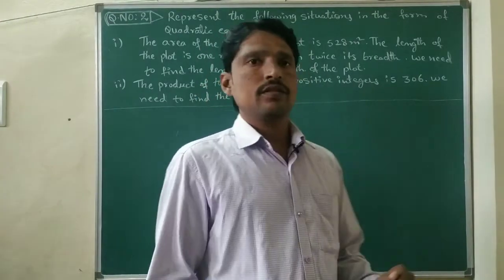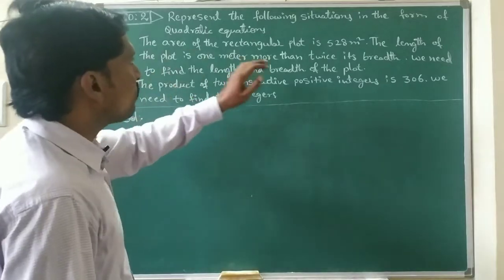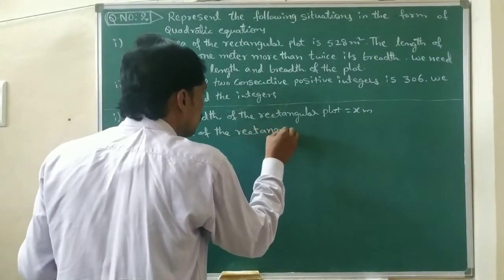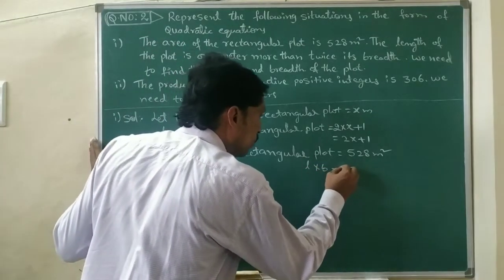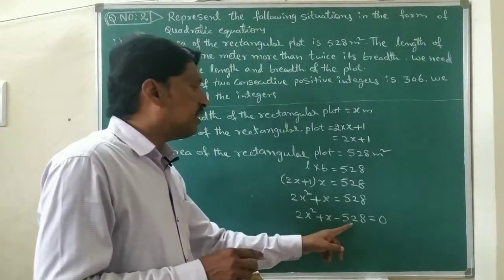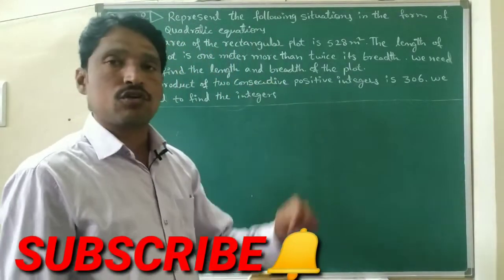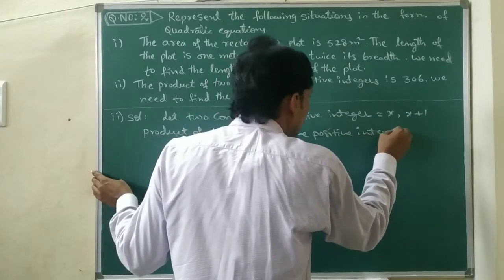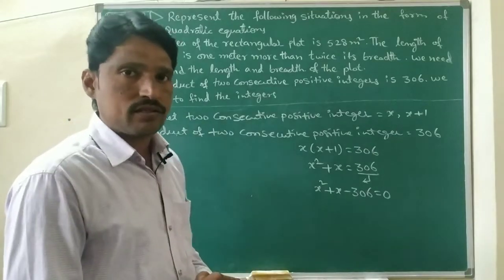3. QUADRATIC EQUATIONS //QUESTION NO:2( i & ii) //EXERCISE-5.1//TS ,A.P & CBSE//CLASS- 10,MATHS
Quadratic equations
variable
constant
linear equation
Quadratic equations
Factor method
Introduction to quadratic equations
what are quadratic equation
Completing square method
Quadratic formula
Nature of the roots
Distinct  and real roots
Equal roots
Not the real roots